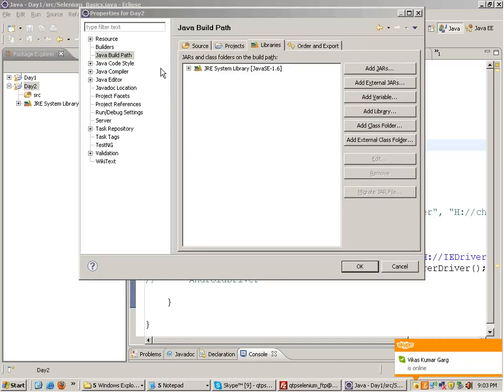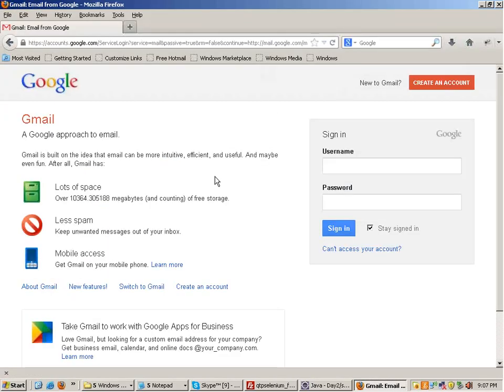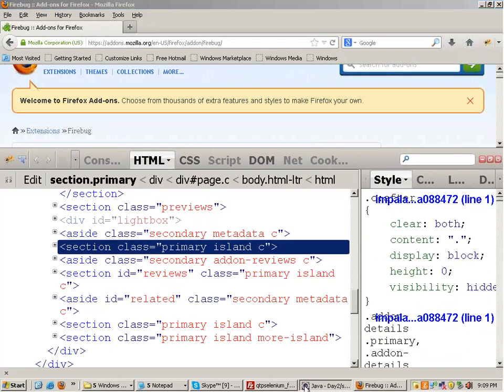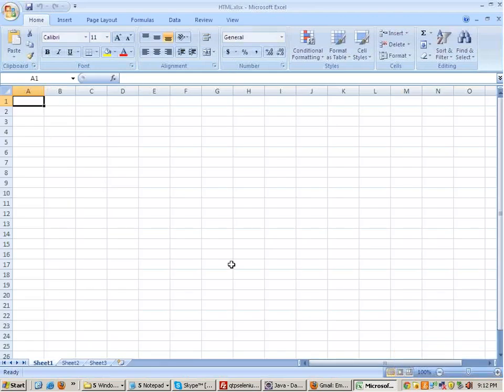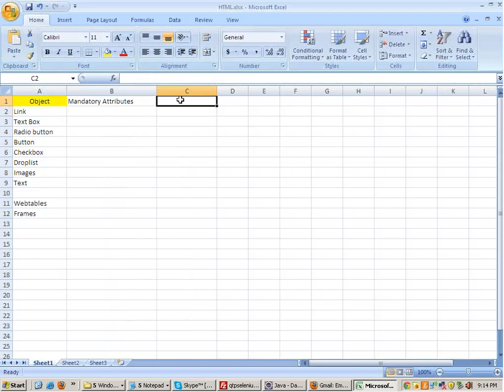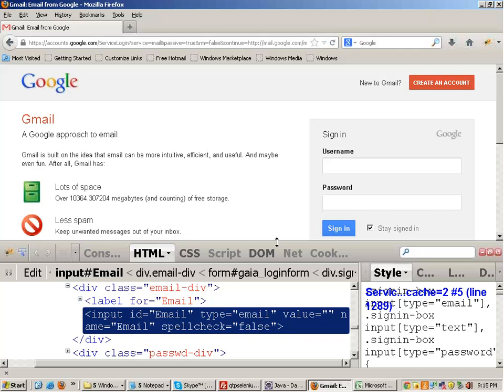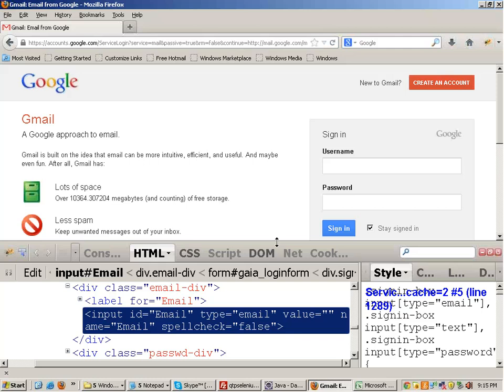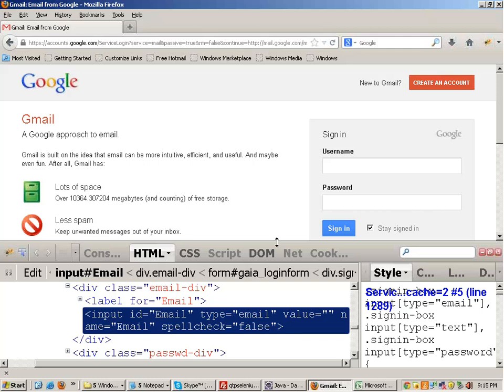Selenium Tutorial Training - Example WebDriver RC Java Grid Part 5